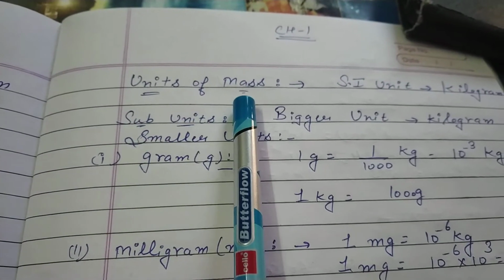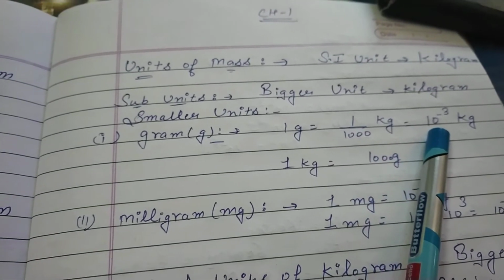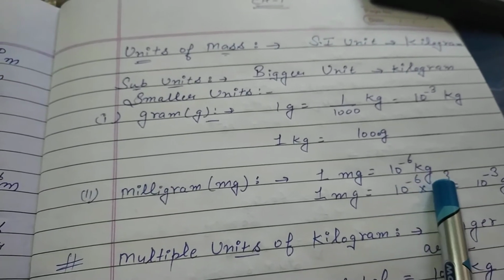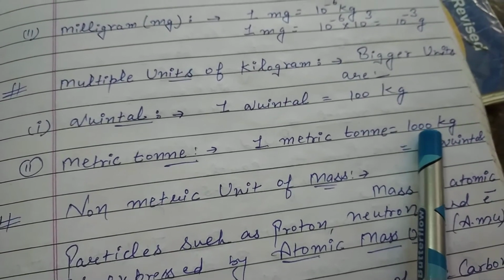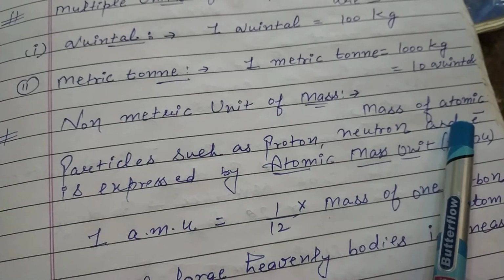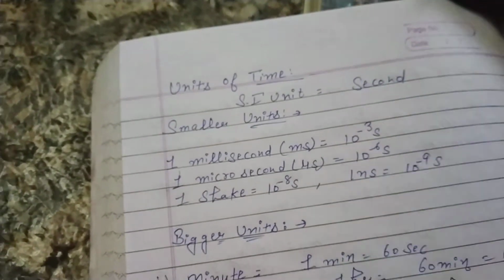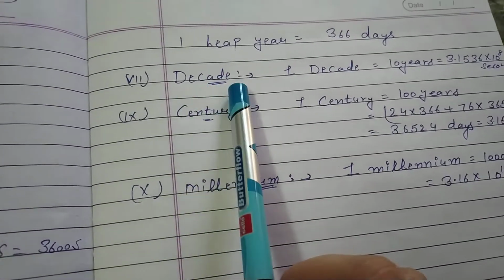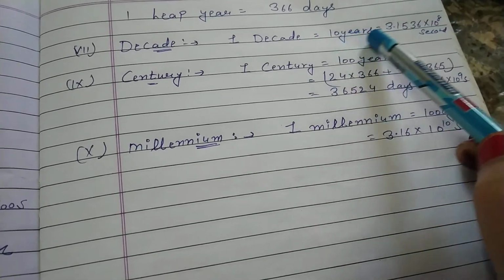9th Class Physics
Measurement & Experimentation